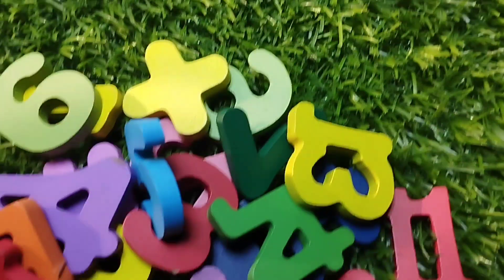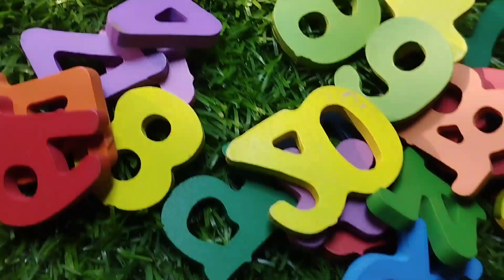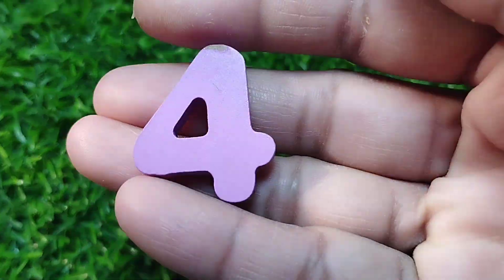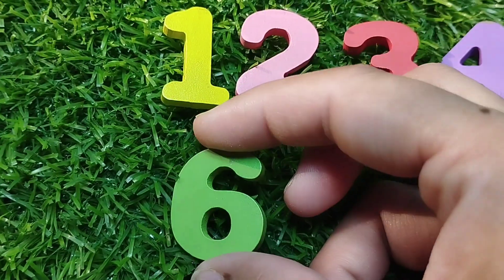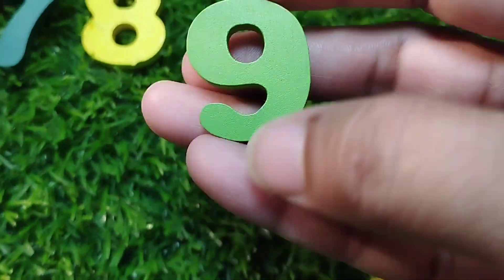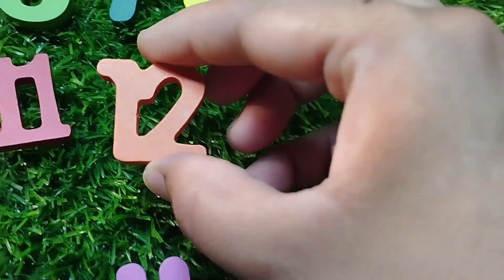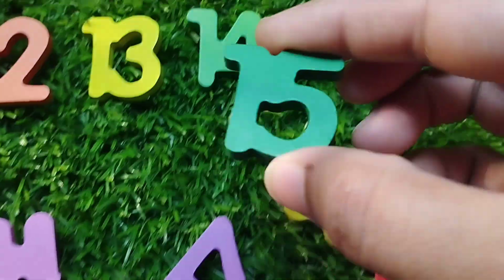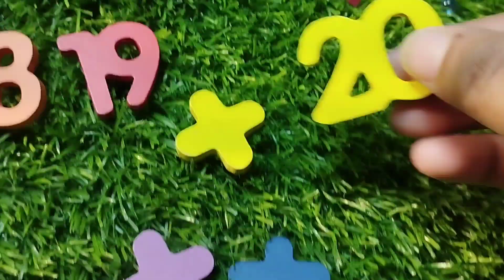1 to 20 numbers, 123 counting, 1 to 20, numbers 1-20, 12345, one two three, counting, 123 numbers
1 to 20 numbers, 123 counting, 1 to 20, numbers 1-20, 12345, one two three, counting, 123 numbers
iba tv
123 counting,
1234 song,
12345
number songs,
number 1-20,
1 to 20 numbers, 123 counting, 1 to 20, numbers 1-20, 12345, one two three, counting, 123 numbers
12345 rhymes
12345 kids songs
123 counting for kids
123 counting song
123 song
abc 123
123
123 123
1 to 20 numbers, 123 counting, 1 to 20, numbers 1-20, 12345, one two three, counting, 123 numbers